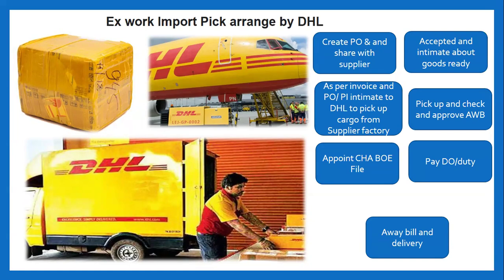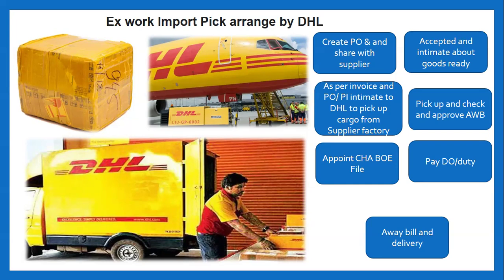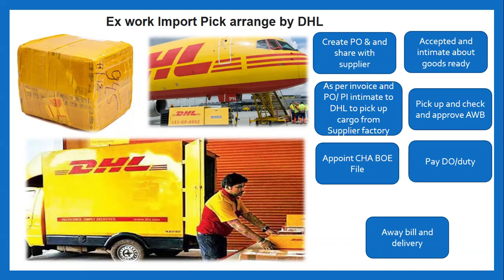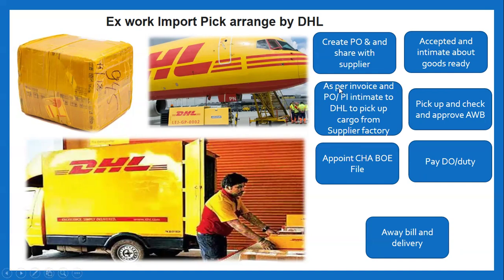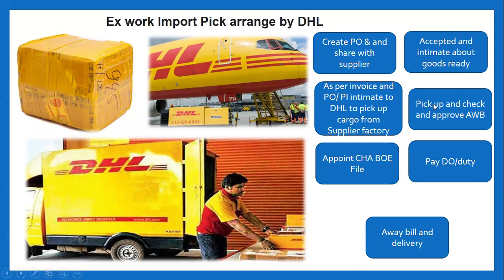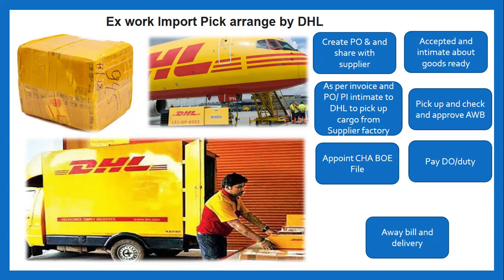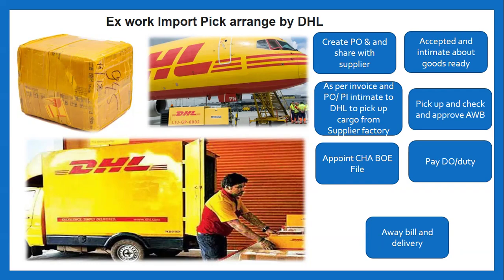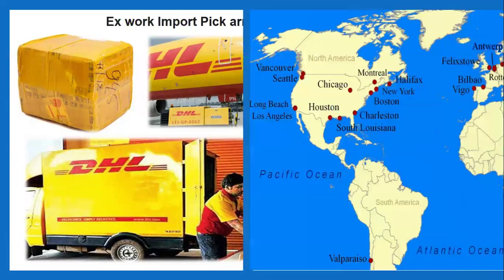Ex Work Import Air Shipment Pick Up By From Supplier Factory